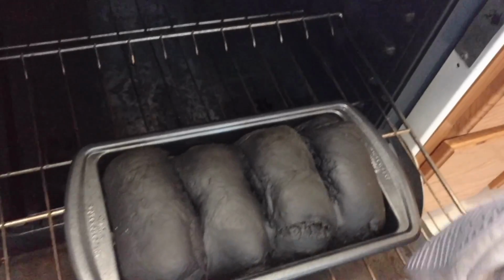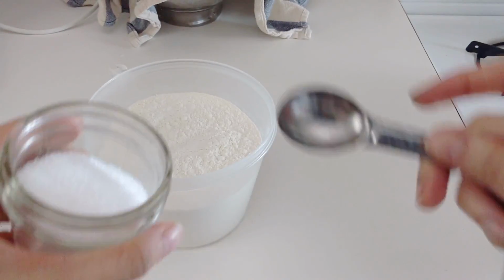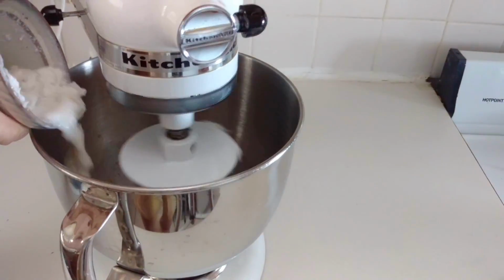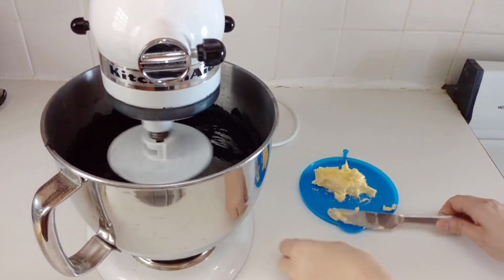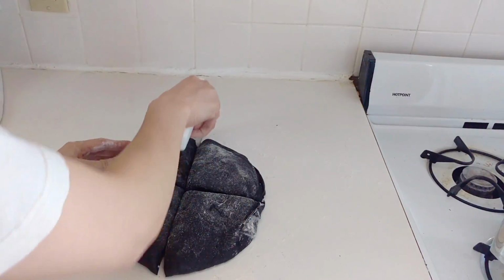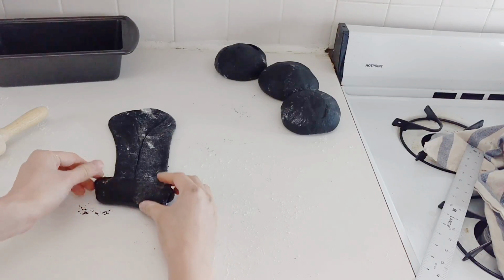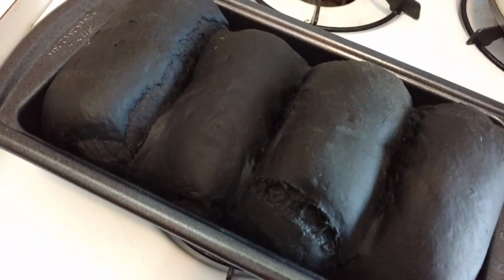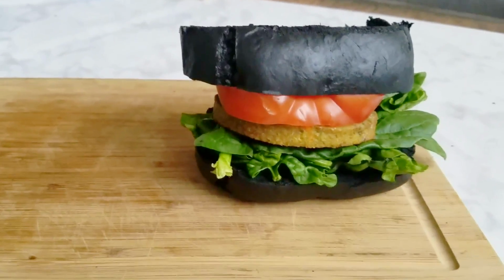BLACK CHARCOAL BREAD!! (Hokkaido Milk Bread !! - VEGAN)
Charcoal Hokkaido Milk Bread Recipe

Roux:

- 3 tablespoons + 1 teaspoon flour
- 1/2 cup water

Dough:

- 1/2 cup coconut milk, lukewarm
-  2 1/4 teaspoons yeast
- 1/4 cup + 1 tablespoon sugar
- 3 cups all-purpose flour
- 2-3 tablespoons charcoal powder
- 1 teaspoon salt
- 1 egg substitute -  2 tablespoons water, 1 teaspoon oil, 2 teaspoons baking powder
- 2 tablespoons Earth Balance

Camera Equipment:

Canon 60D
Canon 10-18mm Lens
Canon 18-135mm Lens
Samsung Galaxy S7
Audio Technica Lav Microphone
Blue Yeti Microphone